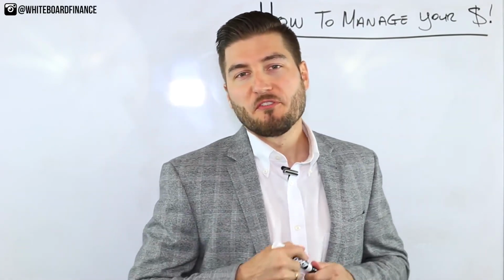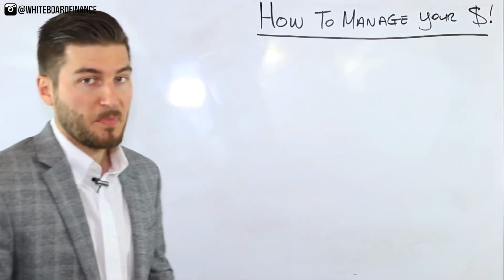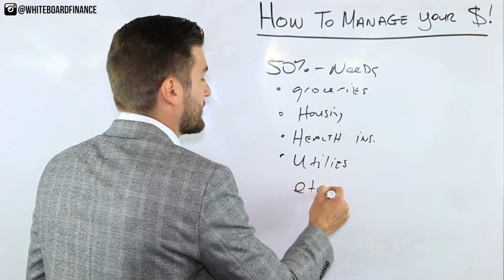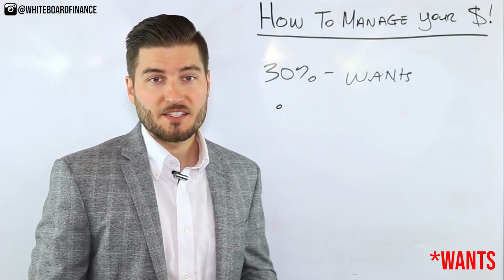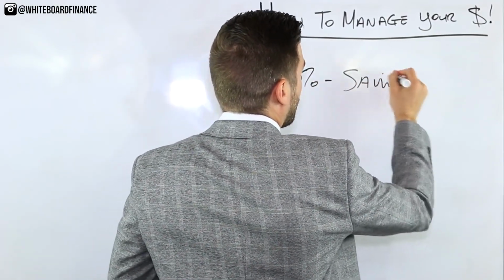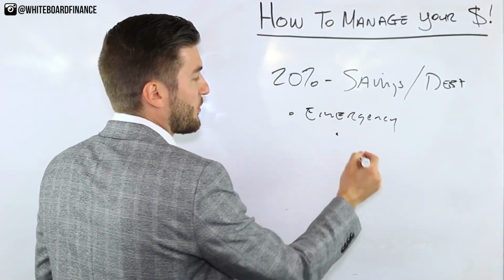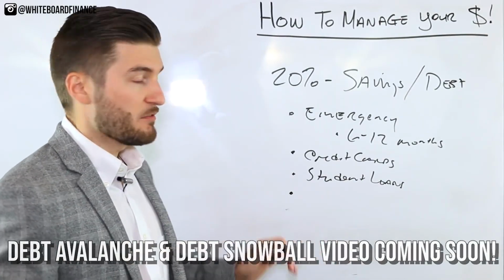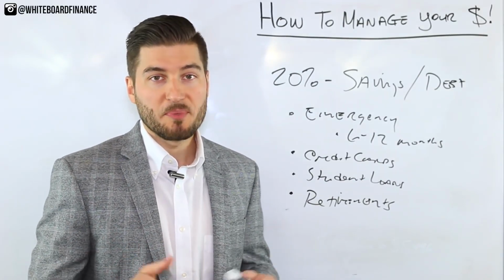The Basics of effectively managing your Money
its @josephkithyole1119 Bringing you all the secrets on matters Money management. We spent most of our time searching for opportunities to make Money, its important that once we get the cash however small it is, we manage it effectively